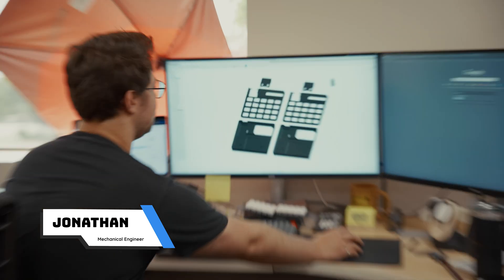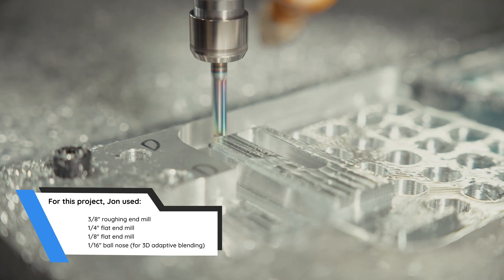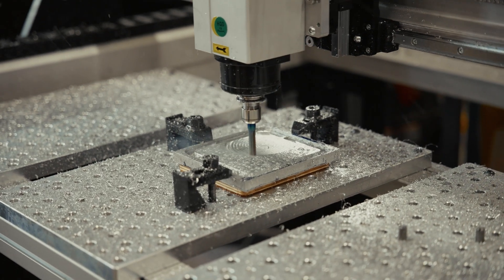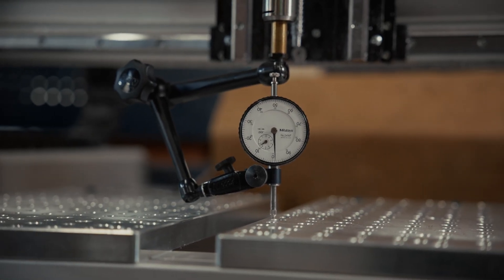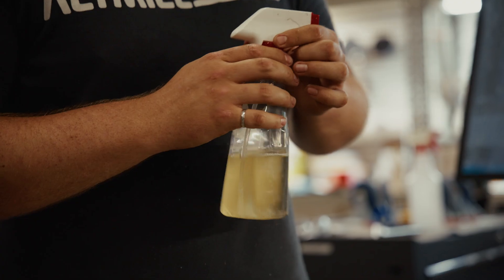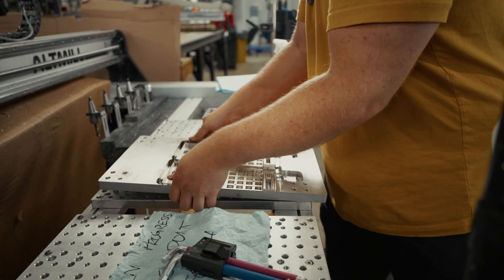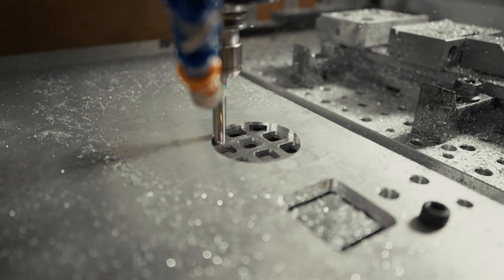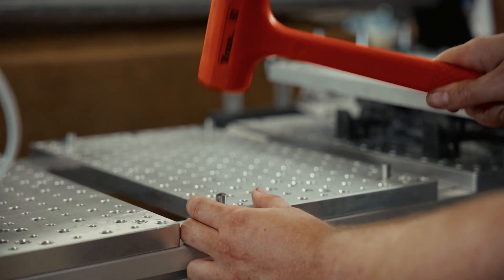Carving an Aluminum Keyboard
Our Mechanical Engineer Jon makes a cool, split keyboard out of aluminum. Scott watches and learns insider tips on cutting, finishing, roughing and some tool path insight from one of the makers of the AltMill.

- New, larger bits: 3/8" roughing end mill; 1/4" flat end mill; 1/8" flat end mill
- Tiny bit: 1/16" ball nose (for 3D adaptive blending)
- Our Automatic Tool Changer prototype (going on pre-sale fall 2025)
- A 2.2kw ATC spindle prototype (for testing)